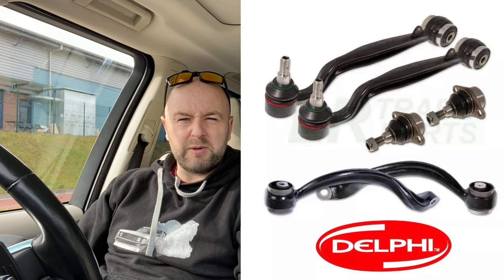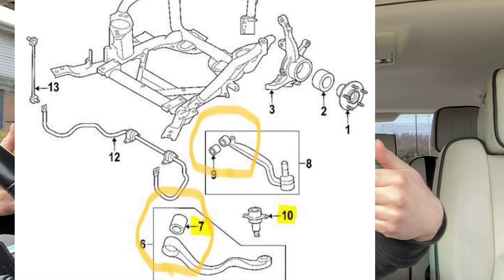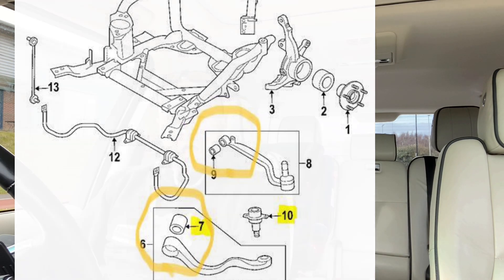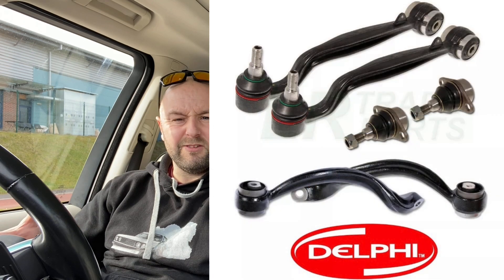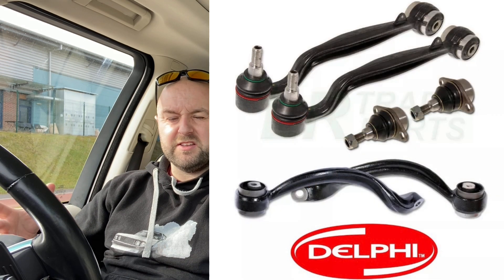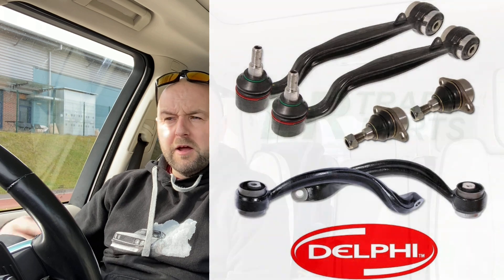2010 Range Rover 4.4 TDV8, recent big bills, review/advise/guide. L322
little video to make some of you aware of some of the bills i have had in the last month.

on my 2010 4.4 tdv8 range rover.